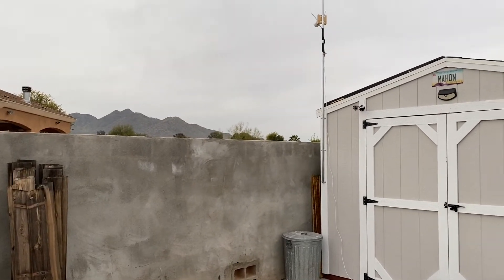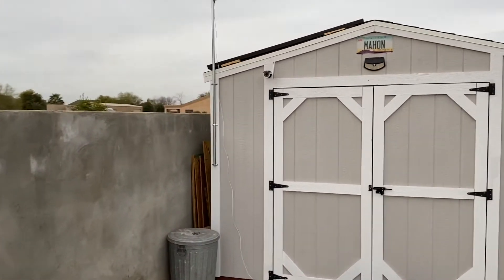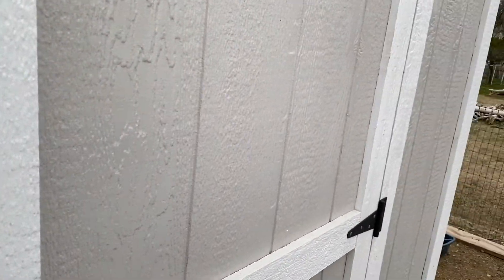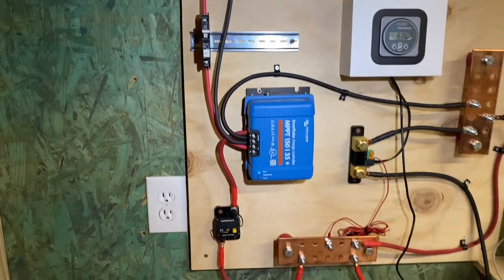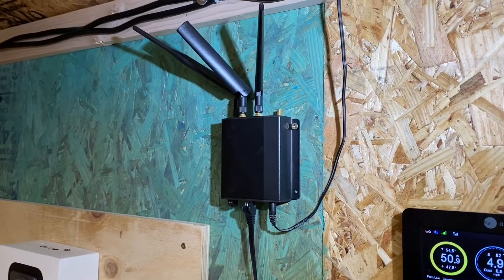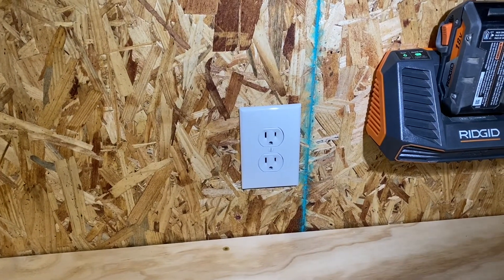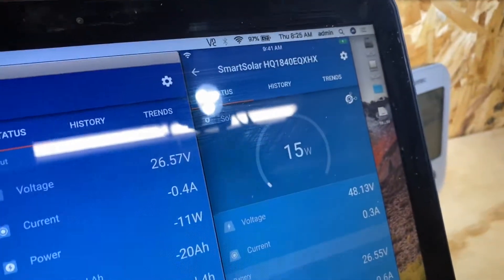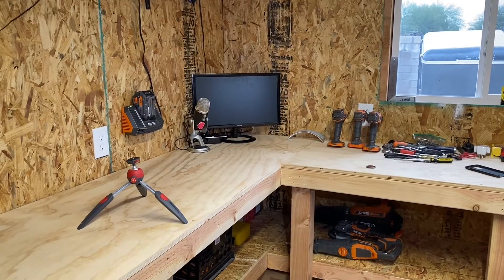My Off Grid Solar Shed Project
This video is the first of many and an introduction series to my solar powered off grid shed. It features Victron connect, a Victron MPPT charge controller, a Victron BMV-712 battery monitor, Panasonic 335 watt solar panels, and a 24 volt Battle Born Lithium LiFePO4 battery bank.

Victron SmartSolar MPPT 150/35 Solar Charge Controller 150V 35A with Bluetooth

Victron BMV-712 Battery Monitor

Copper Bus Bars

John Mahon is a business owner, entrepreneur, pastor, husband, father, technology junkie, solar enthusiast, Apple Genius and world traveler. He has had some unique experiences in life. His YouTube channel will attempt to chronicle these experiences, share some of the things he has learned. In the end John hopes he and his as well as his subscribers will be better, all around people. Please join us on this journey.